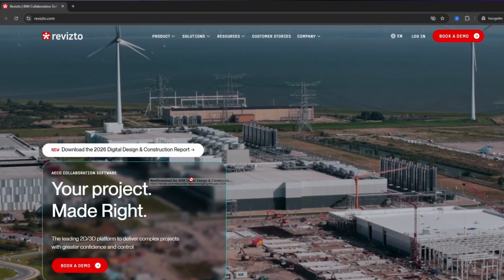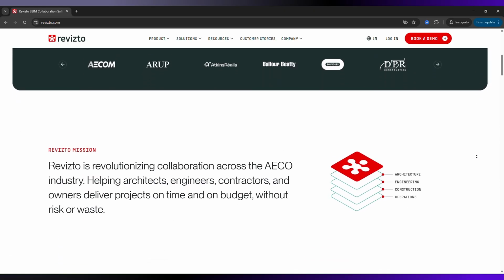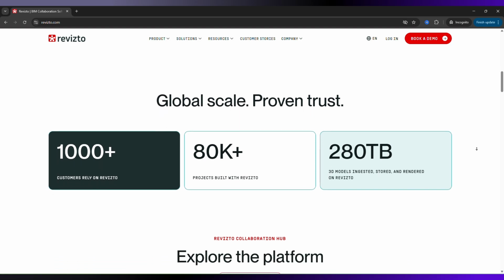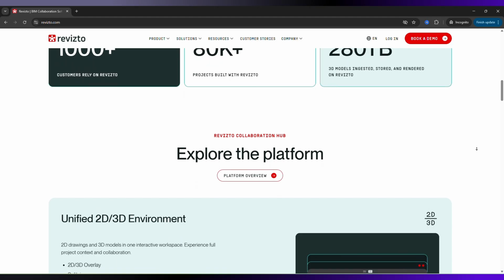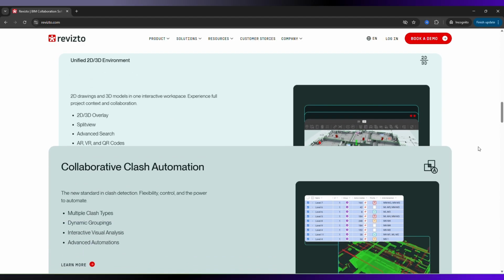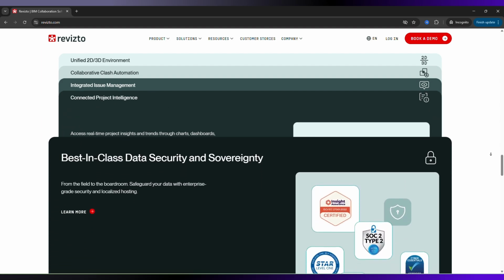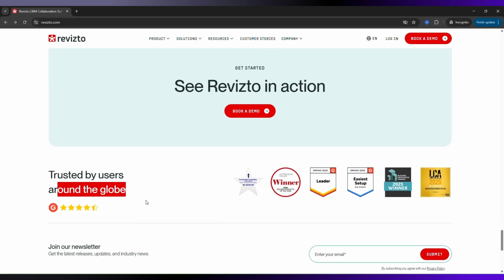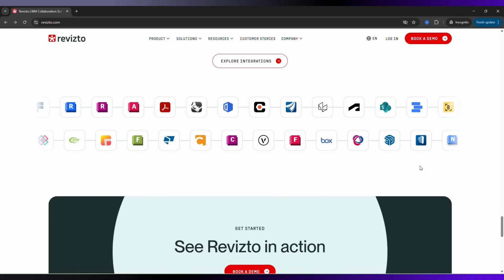Revizto Review | Is It Good For Construction Planning?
📱 In this video, I’ll walk you through Revizto Review | Is It Good For Construction Planning?

Timestamps
0:00 Intro
0:07 Tutorial